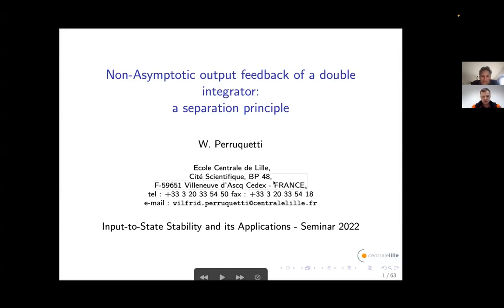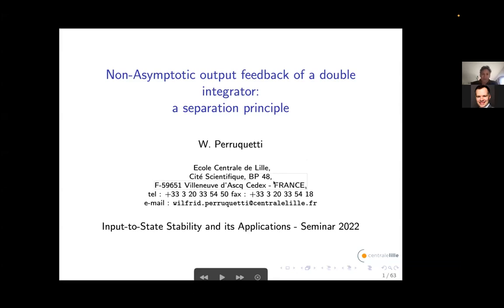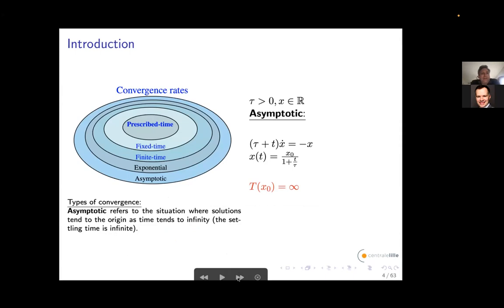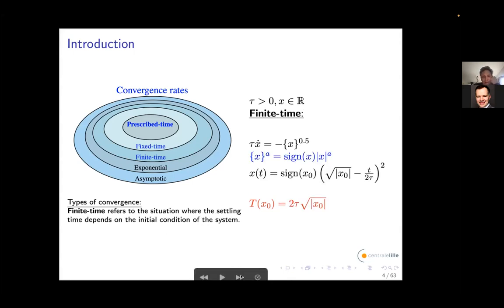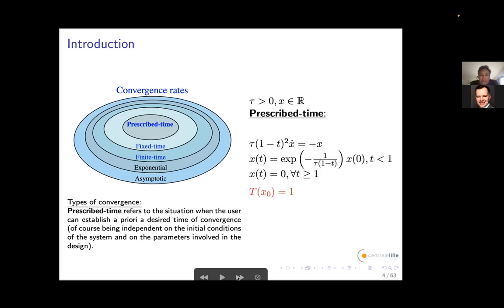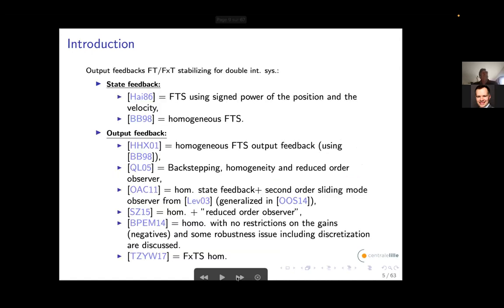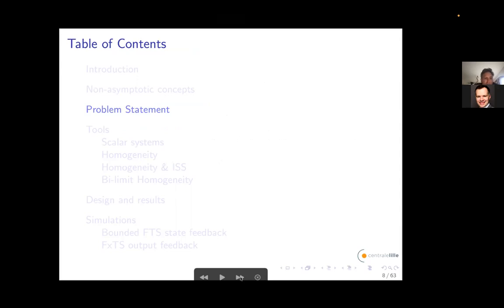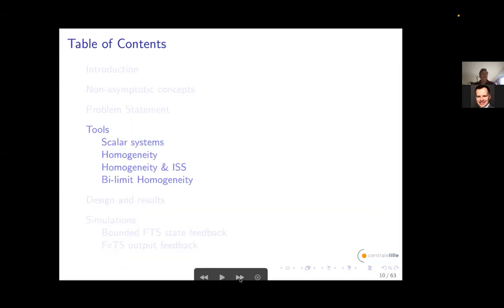W. Perruquetti. Non-Asymptotic output feedback of a double integrator: a separation principle.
Talk at the Online Seminar "Input-to-State Stability and its Applications"

Speaker:
  Wilfrid Perruquetti (Ecole Centrale de Lille, CNRS, France)

Title:
  Non-Asymptotic output feedback of a double integrator: a separation principle.

Abstract:

Usually, in control/estimation problems, one is looking at exponential decaying rates for many reasons: ease of understanding, many tools for tuning and getting a time response estimate. But nowadays, control theory has to meet more and more demanding performances in many areas such as aerospace, manufacturing, robotics and transportation to mention a few. A necessary property for these algorithms is stability. The convergence time for the system to reach the goal may be infinite (e.g., asymptotic or exponential convergence) or finite. Combining stability with these convergence types leads to asymptotic or non-asymptotic stability properties.

These concepts may help in obtaining a separation principle when designing output feedback as seen on an example for an double integrator system where ISS properties of homogeneous systems is applied without building a Lyapunov function for the closed-loop system.